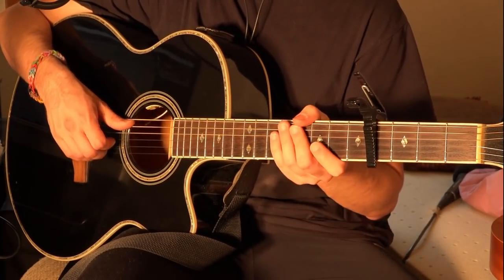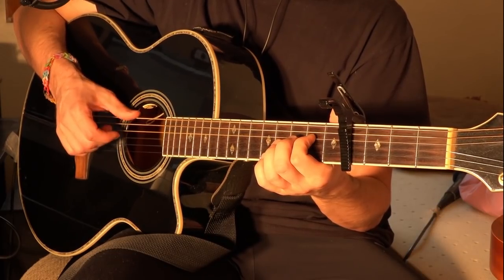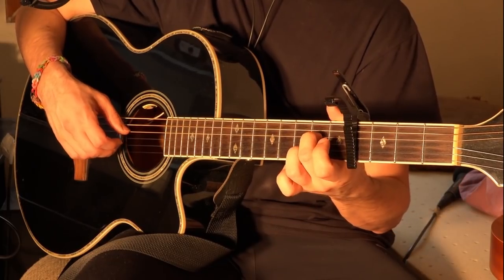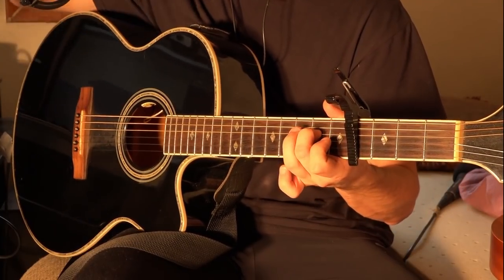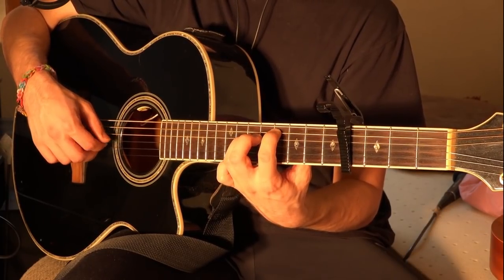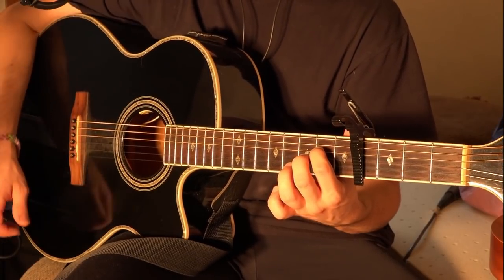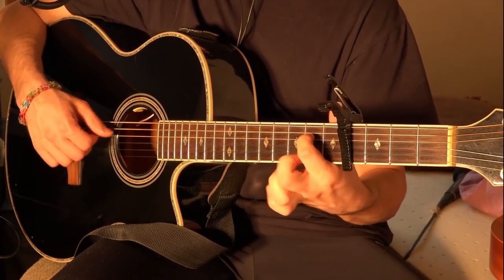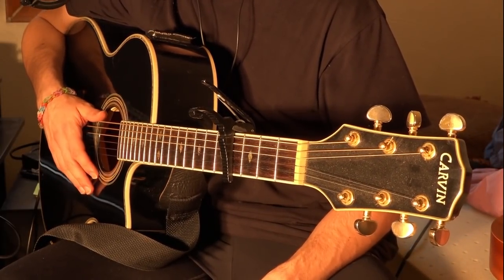Tenerife Sea Lesson - Ed Sheeran - The Travis Picking Guitar Series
Learn to play the basic version of this beautiful song by Ed Sheeran. Part of a full series of lessons on songs with Travis Picking and alternating bass thumb patterns.

For the tab to this and the 'Live at Wembley' performance, check out the free lesson page on my web site.

To view the full series, visit the homepage of the Travis Picking series.